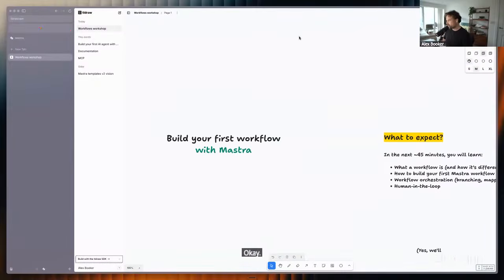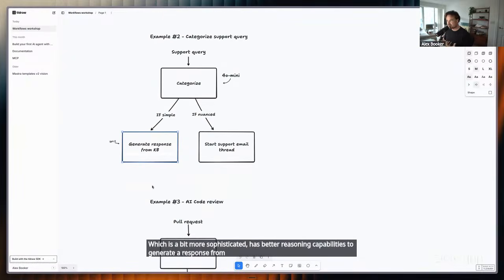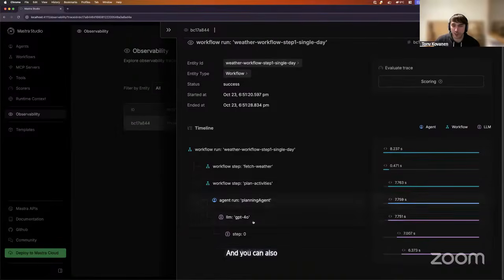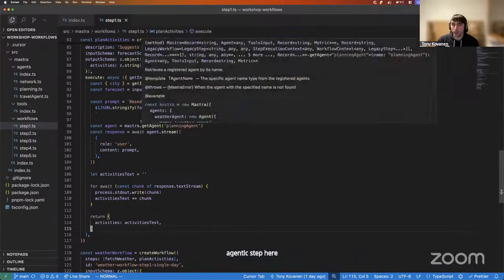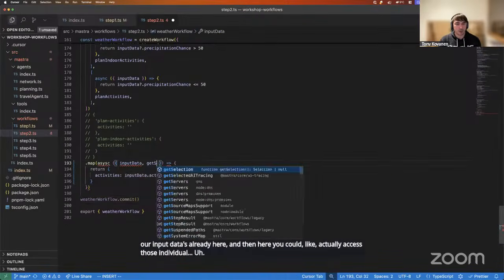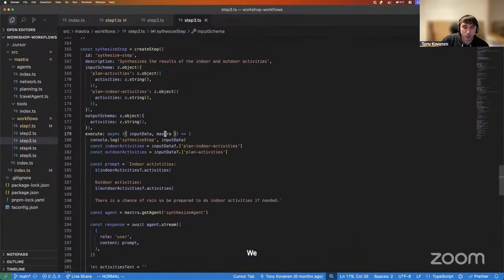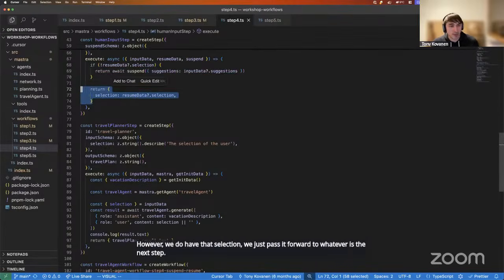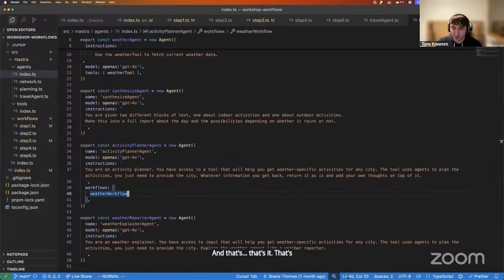Build agentic workflows with Mastra